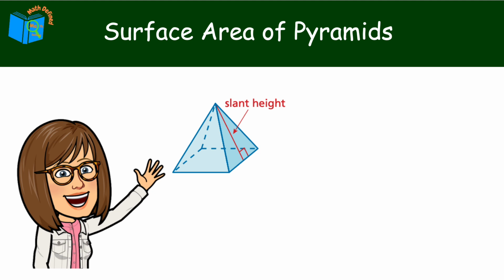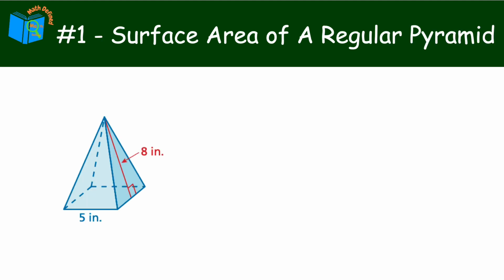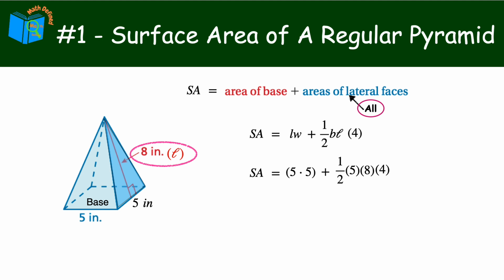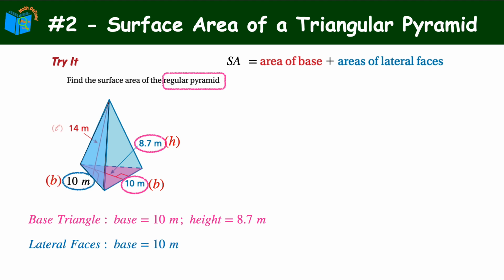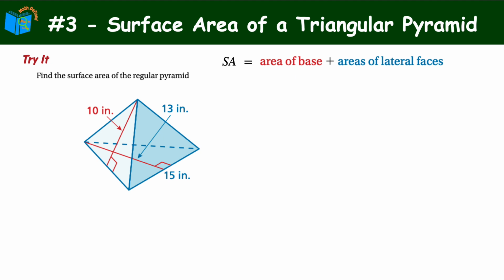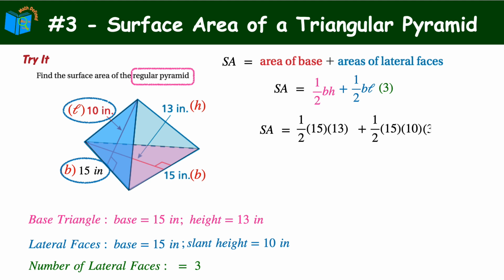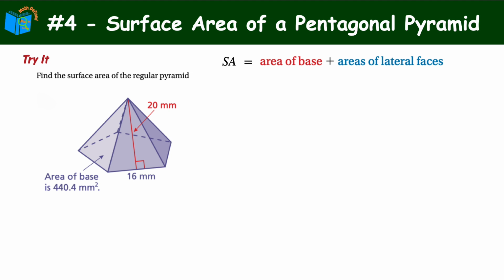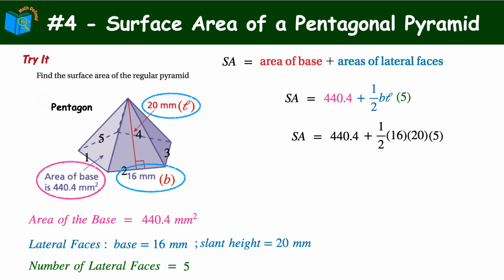How To Find the Surface Area of Pyramids - 7.G.B.6 - Math Defined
➡️ Next lesson: How to Find the Volume of Prisms @ mathdefined.com

Learn how to find the surface area of pyramids step-by-step with Mrs. C!
In this lesson, we break down all the important parts of a pyramid—base, lateral faces, slant height—and use clear, color-coded examples to find the total surface area of square, triangular, and pentagonal pyramids.

Perfect for 7th grade math, homeschool learners, teachers wanting a ready-to-use lesson, or anyone needing a visual, friendly explanation.

✨ What You’ll Learn:
• Parts of a pyramid
• Difference between slant height and pyramid height
• How to find the surface area of any regular pyramid
• Strategies to simplify fractions and multiply efficiently
• Examples with square, triangular, and pentagonal bases

📄 Want the Guided Notes?
Download them at mathdefined.com — they follow the lesson exactly and include fill-in-the-blank steps, and diagrams.

📚 Looking for a full 7th grade Pre-Algebra course?
You can now access the complete, self-paced curriculum at mathdefined.com.

Common Core Standard:
7.G.B.6 – Solve real-world and mathematical problems involving the surface area and volume of prisms, pyramids, and other three-dimensional objects.

Thanks for learning with Math Defined — where math just *makes sense!* 📐